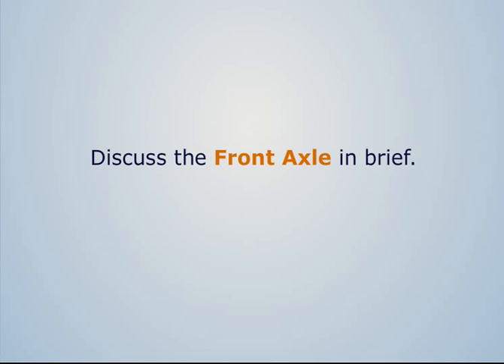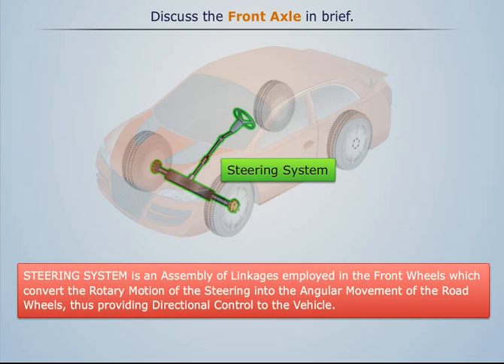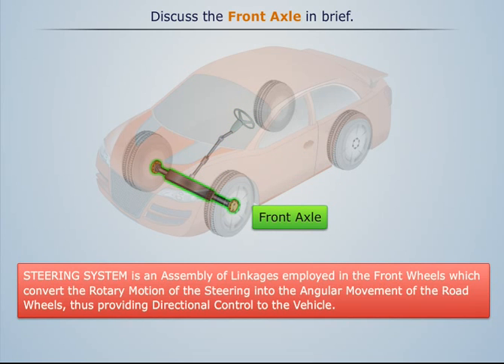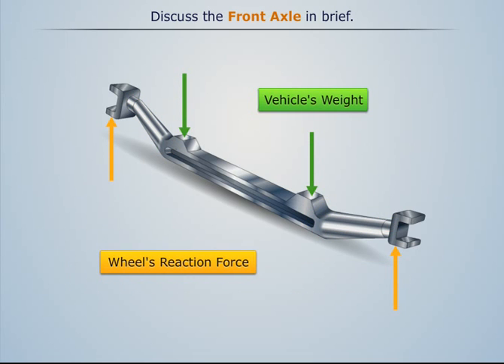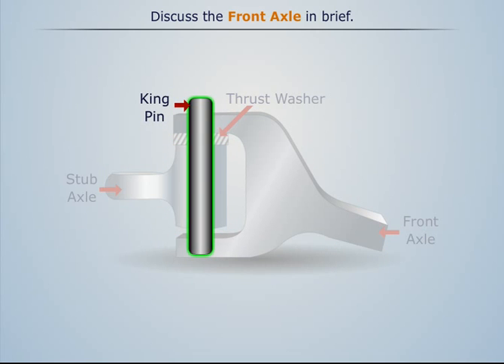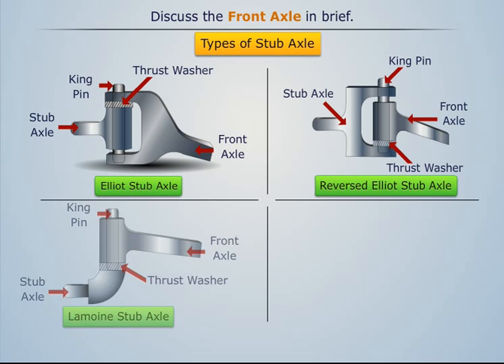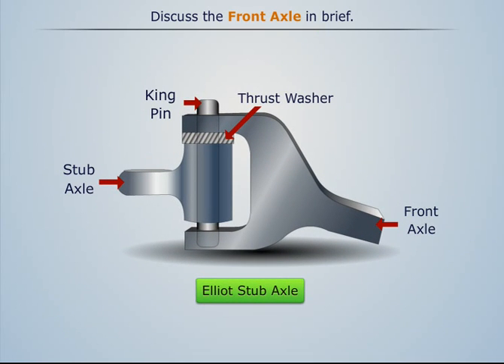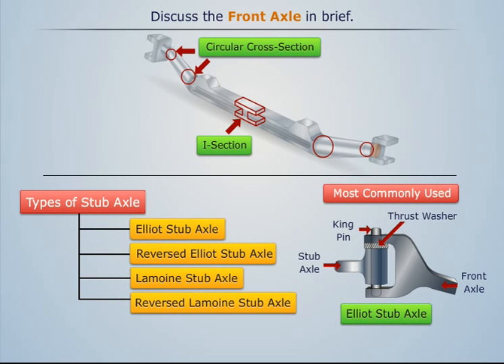Automobile Controls | Automobile Engineering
Watch this video and learn about the complete Automobile Controlling System. The topic is a part of the Automobile Engineering course that deals with the study of all parts and mechanisms that are involved for a desired functioning of an automobile. The course also deals with the Electrical Systems involved in the working of an automobile such as Lightings, Starting Motor etc.

Magic Marks is a well-known education website that has an effective repository of lectures and concept-based learning that have been converted to high-definition 2D videos with rich animation and imagery. It improves the engagement level of students as well as their comprehension of the subject.